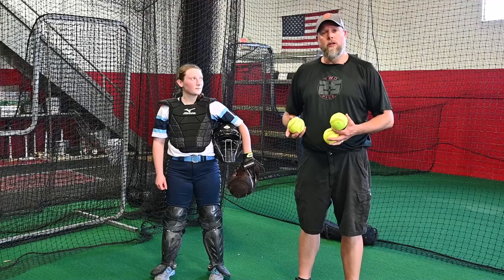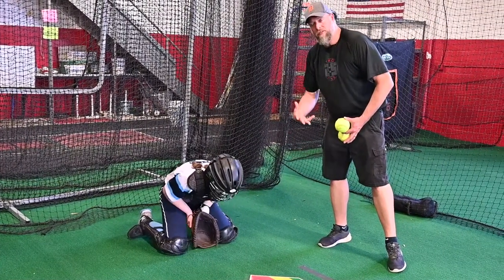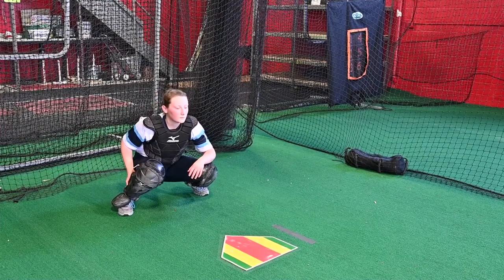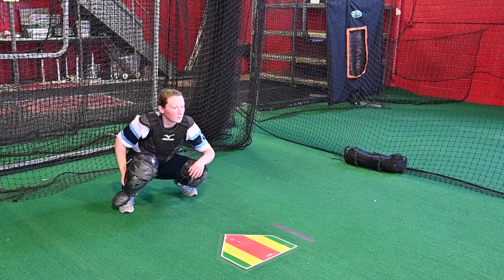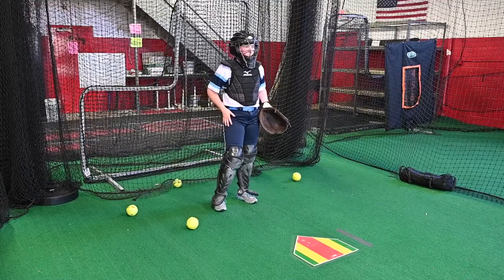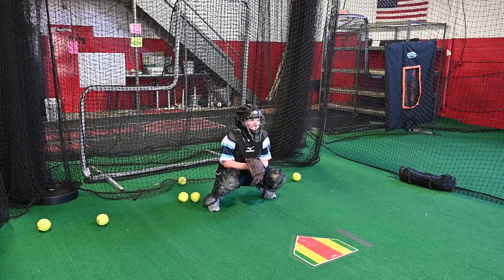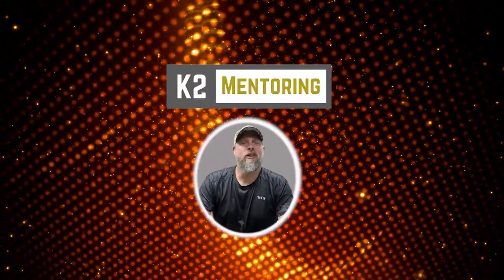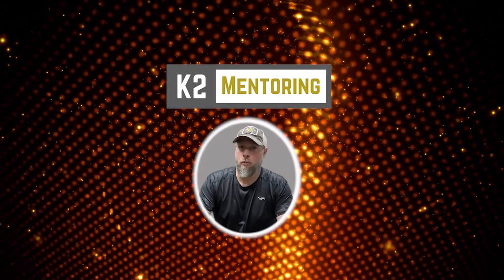SOFTBALL DEVELOPMENTAL SERIES | CATCHER | K2 MENTORING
In this installment of the K2 Mentoring Softball Developmental Series, we focus on the Catcher position!  The Catcher is often known as the field general, and is one of the most important positions in softball.  Whether your just getting started at the position, or a seasoned player looking for ways to stay sharp, Coach John is dedicated to helping you improve!